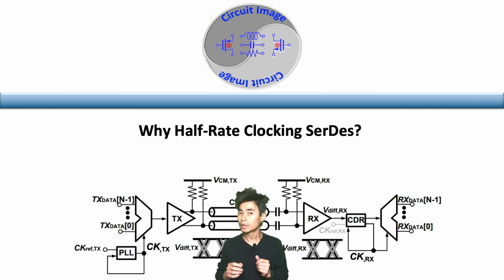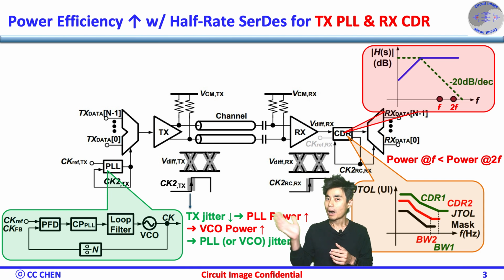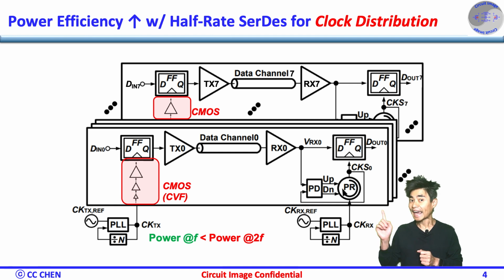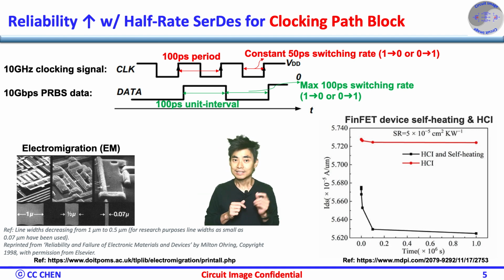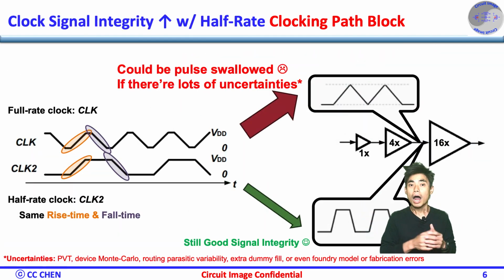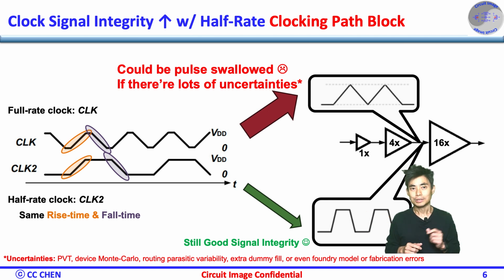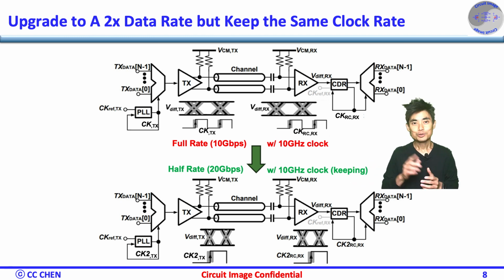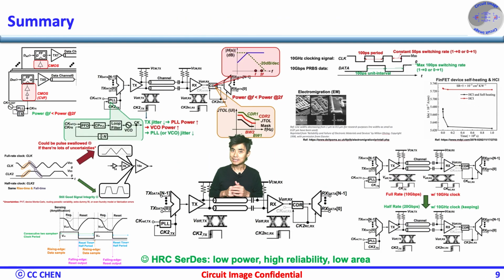Why Half-Rate Clocking SerDes?